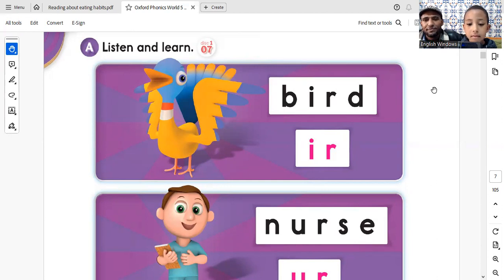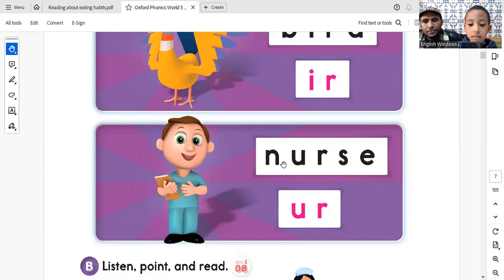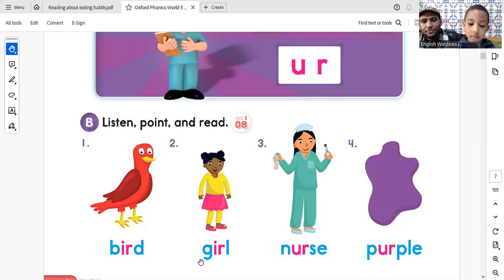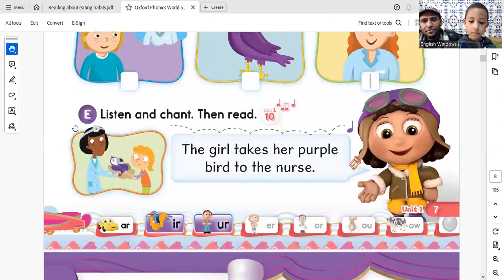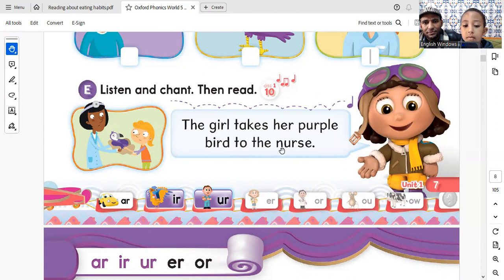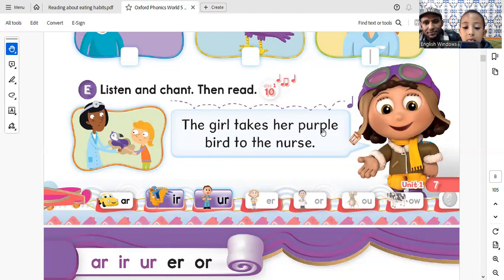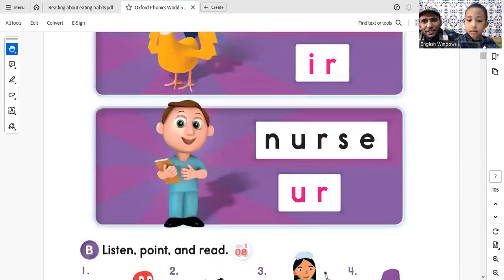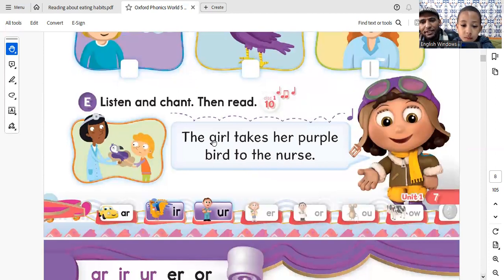Houssam English Adventures (HEA) I Phonics I Reading words with "ir" & "ur"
The platform provides authentic online English classes for English learners, especially kids. We provided high quality tutoring services to students of a variety of learning needs, age groups, goals, and learning profiles. We helped many students from Saudi Arabia, France, Morocco, and Canada ...and they all benefited from a variety of courses aiming at introducing absolute beginners to the basic levels of English, improving students' language skills in terms of listening, speaking, reading and writing. We also helped several intermediate students take their English skills to the next level, using a variety of learning materials and teaching aids. Our philosophy of teaching focuses on interactive communication with students to make them familiar with English: constructing simple and compound sentences using basic English vocabulary, encouraging students to make complex sentences by asking them high order questions that aim to enhance their critical, analytical, and problem-solving skills. Our platform also offers ESP courses (English for Specific Purposes), helping students to get prepared for IELTS, paving the way for novice teachers to prepare for their TESOL and get and accredited certificate, and helping professional improve their business English and gain confidence when speaking in public or writing business reports and presentations.
learning _english
تواصلوا معنا للإستفادة من خدماتنا
  / englishwindows
▶ Skype:live:oulgout